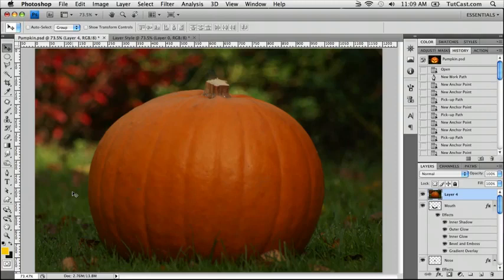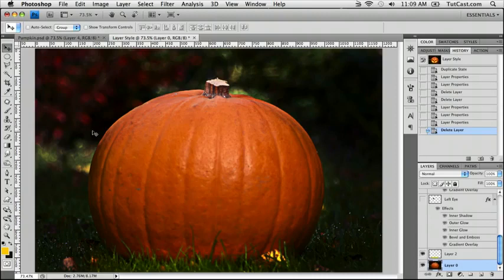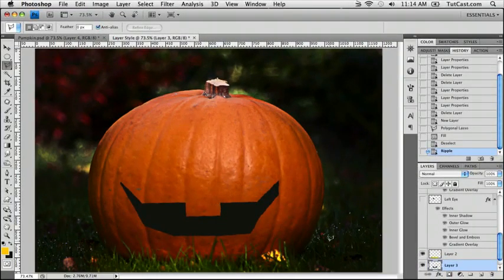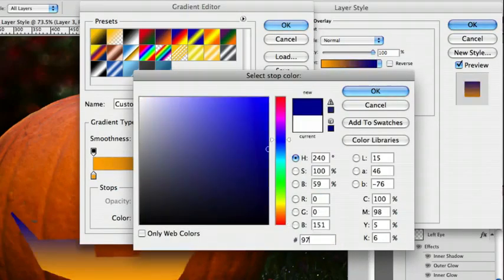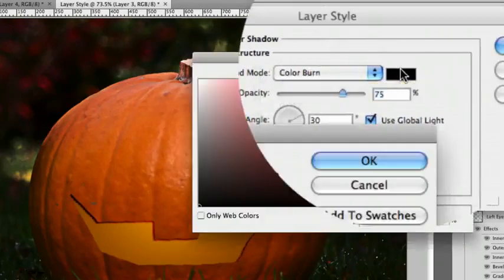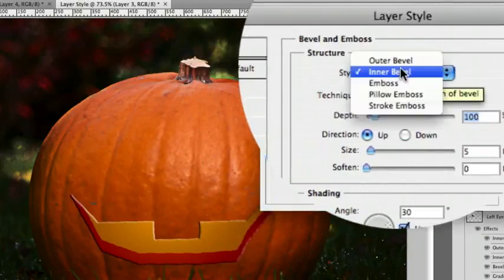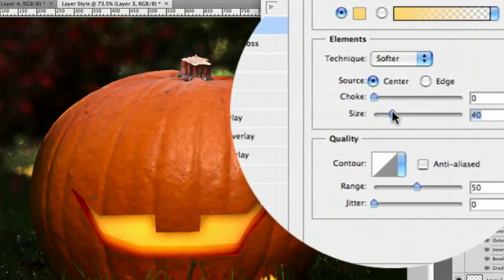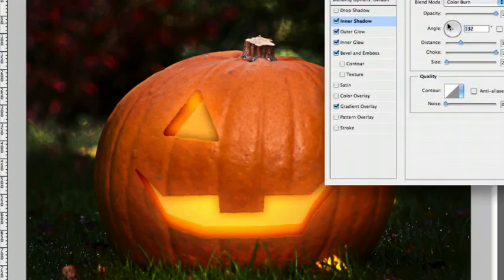Photoshop Halloween Jack-o-Lantern in Photoshop!.flv